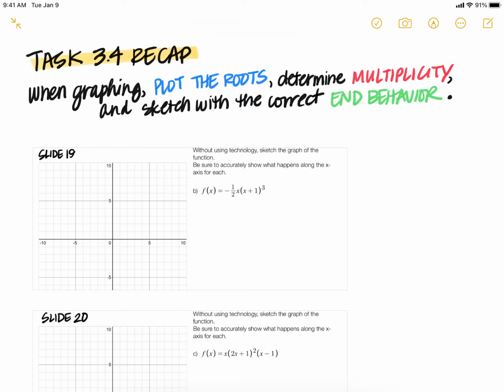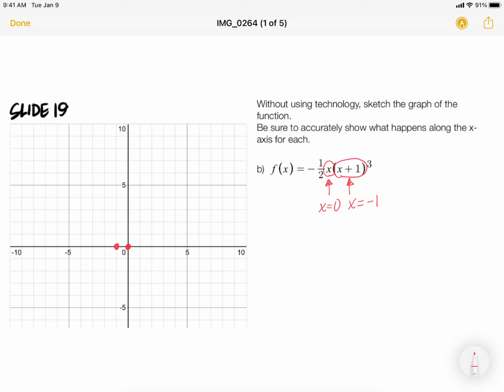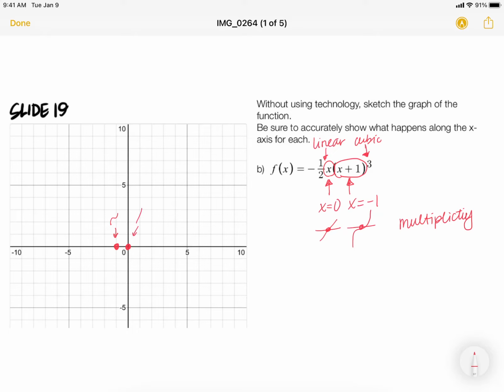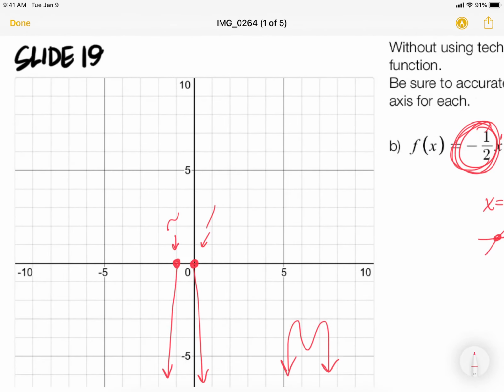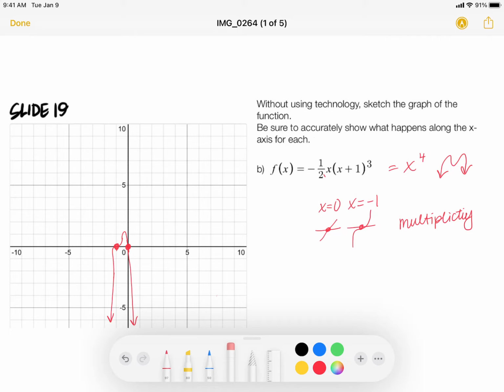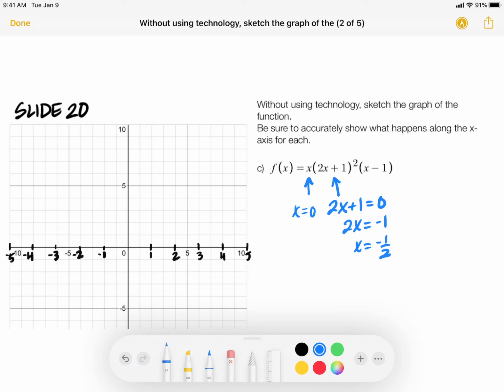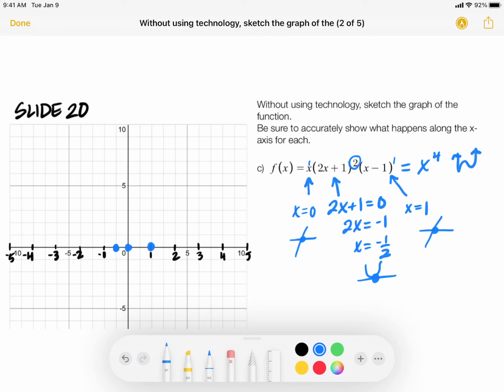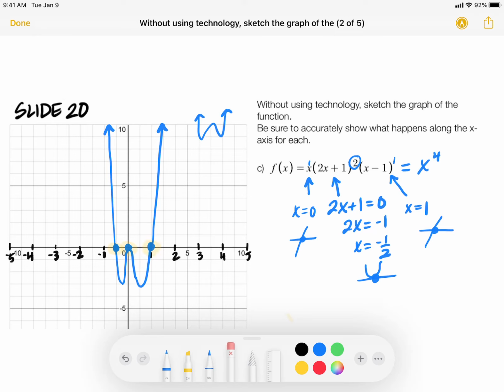Task 3.4 Partial Solutions